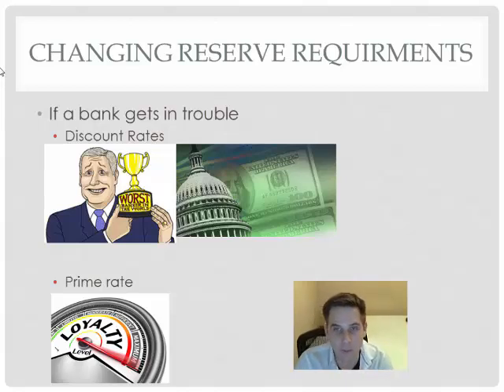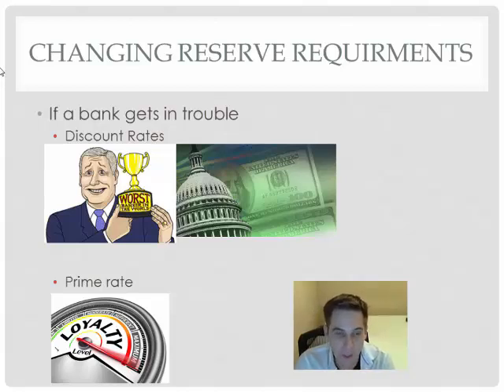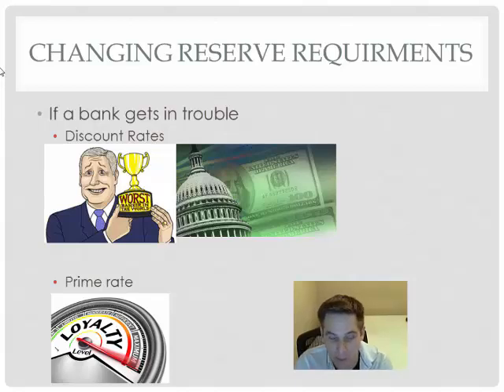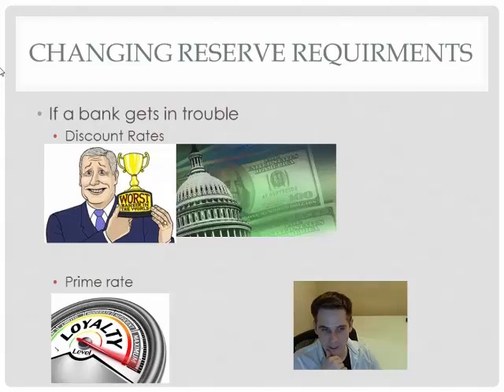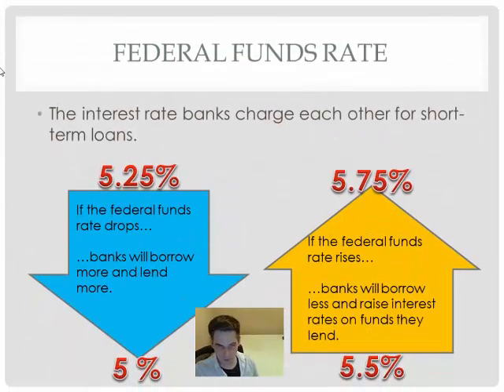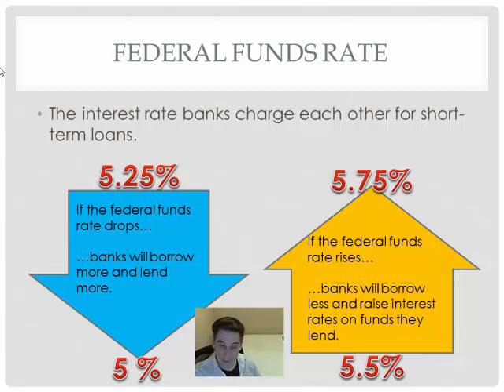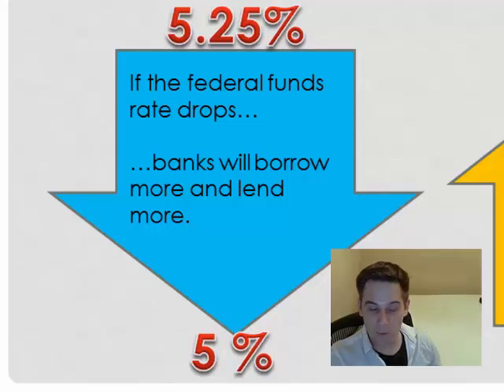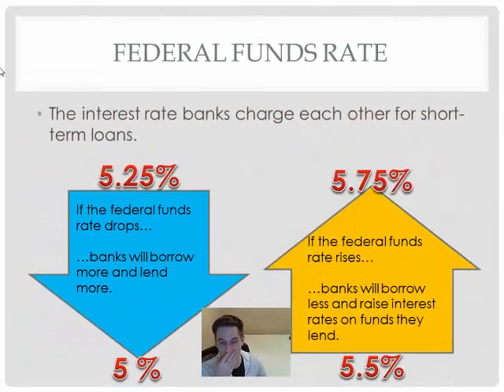Econ Unit 4 pgs 32 33 Federal Funds Rate